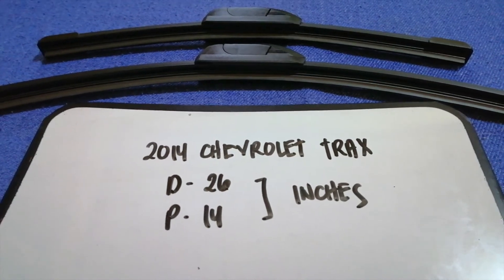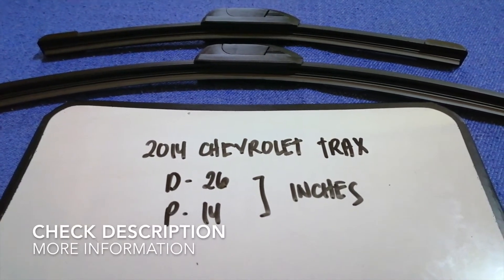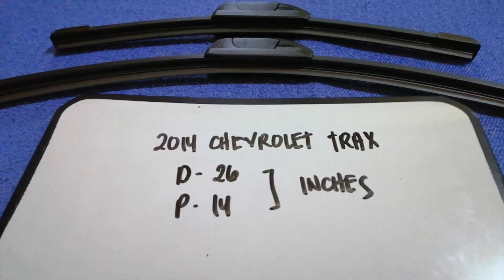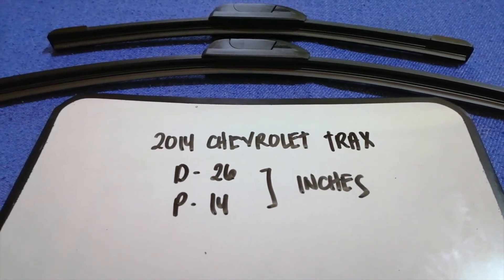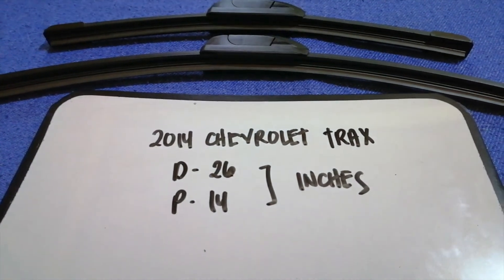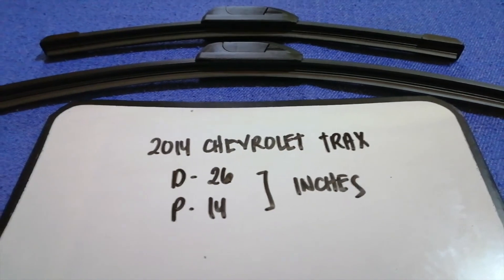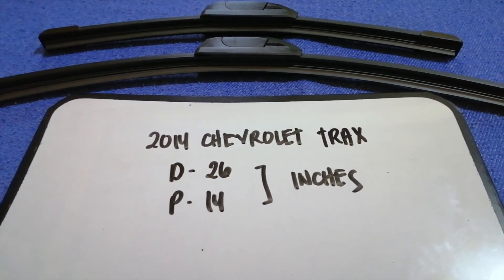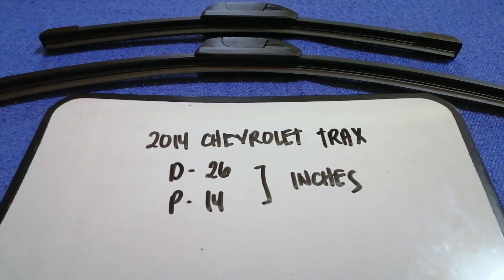🚗 🚕 2014 Chevrolet Trax Wiper Blade Replacement Size 🔴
2014 Chevrolet Trax Wiper Blade Replacement Size

2014 Chevrolet Trax Wiper Blade Replacement Size